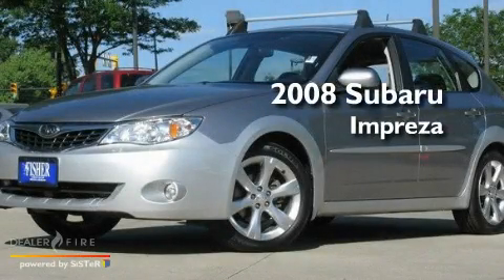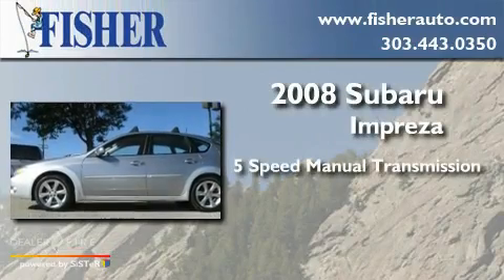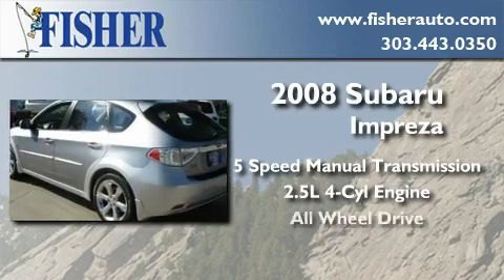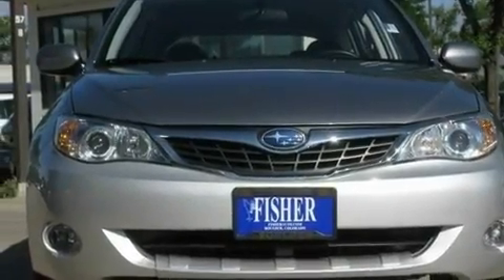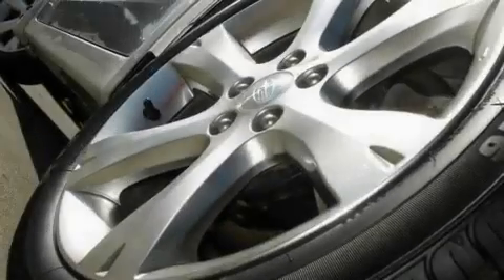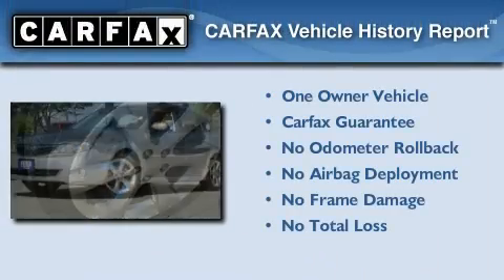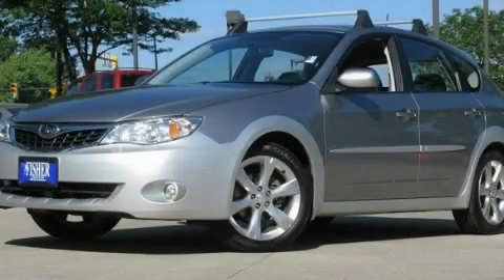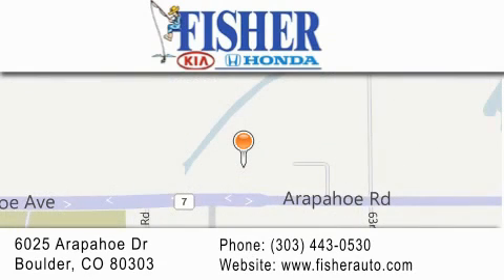2008 Subaru Impreza Wagon Westminster CO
Year : 2008
 Make : Subaru
 Model : Impreza Wagon
 Engine : gas flat 4-cyl 2.5l/150
 Trans . : manual
 Exterior : silver
 Miles : 28,772
 Interior : black
 Stock : P6376

 Preowned 2008 Subaru Impreza Wagon Boulder CO